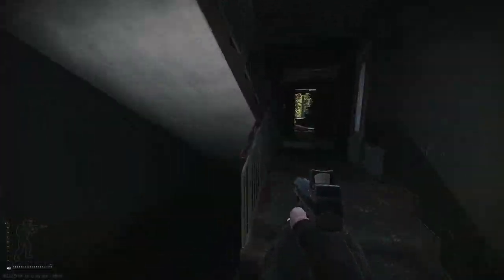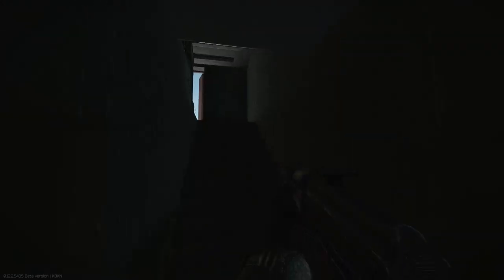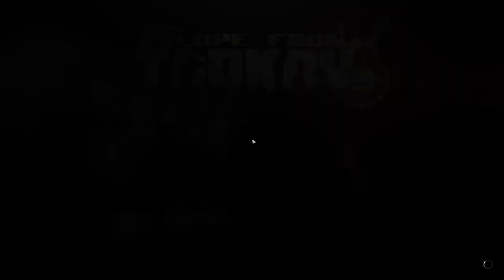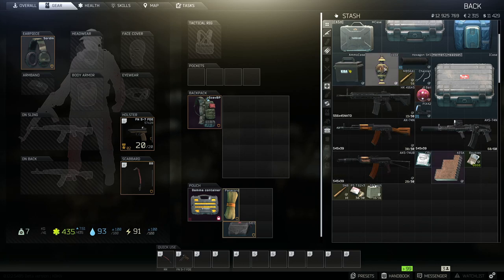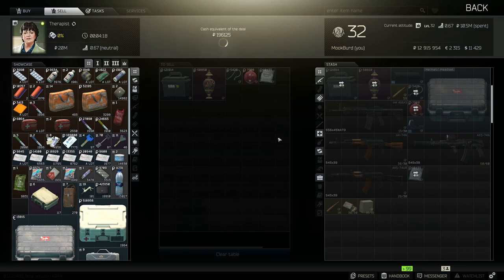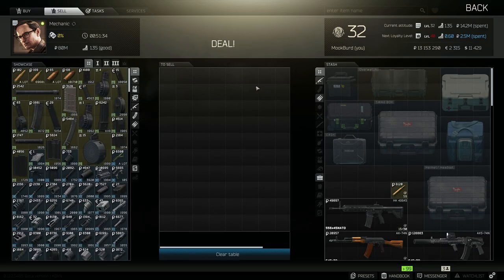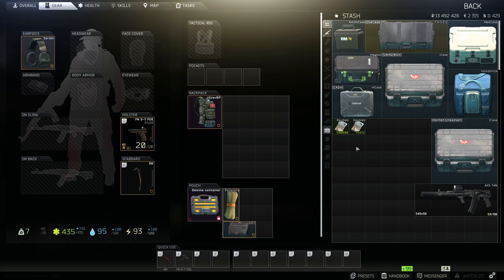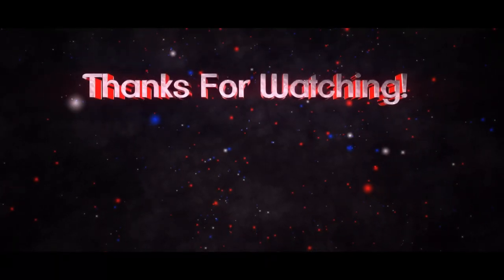Escape From Tarkov Money Run on Reserve #2 | If you are broke follow this guide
Hi, this is my secondary channel where I upload a lot of unedited full game play from games like PUBG, Fortnite, and more recently Escape From Tarkov. Check below for links to all my gear and no, they are not affiliate links I'm not famous enough for that...yet. If you like the videos/ tutorials give a thumbs up and consider subscribing. Thanks!

Isaiah 40:31

-Check here for new video updates!

My Setup
CPU: shorturl.at/vyLV9
GPU: shorturl.at/cegX8
RAM (2x): shorturl.at/azVW0
MOBO: shorturl.at/CMQ45
Case: shorturl.at/bcnoA
Cooling: shorturl.at/hEGIW
SSD: shorturl.at/nHIUV
Headset Hanger: shorturl.at/BEXZ4

Peripherals
Keyboard: shorturl.at/dCFG6
Mouse: shorturl.at/krM79
Mouse Pad: shorturl.at/beLQ6
Head Set: shorturl.at/eouvT
Monitor: shorturl.at/vKRT0
Secondary Monitor: shorturl.at/cevKO
Light Strips: shorturl.at/bgmOW
Desk: shorturl.at/uRW37
Cable Management: shorturl.at/hzBR5